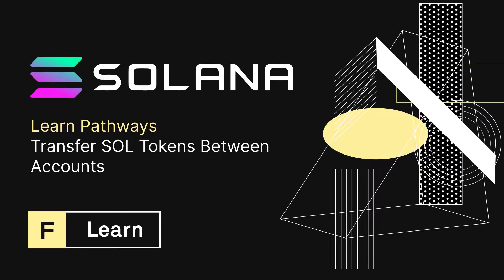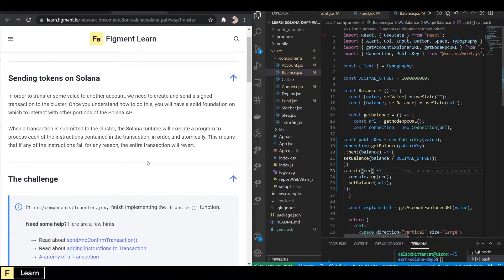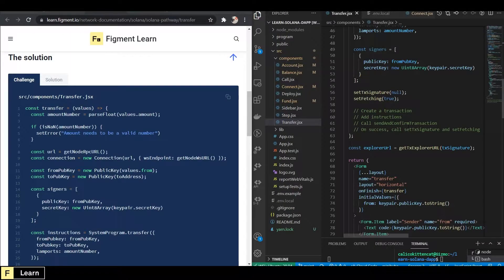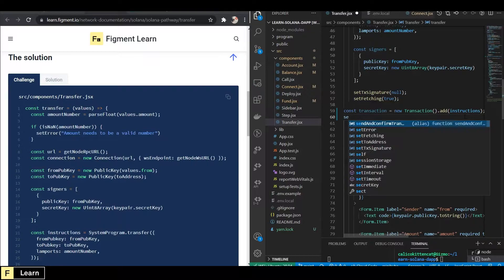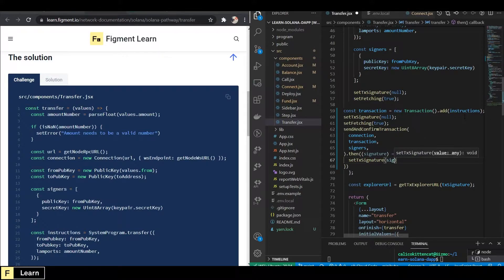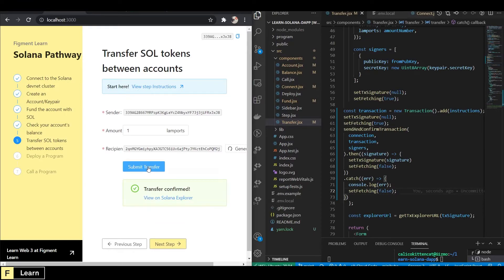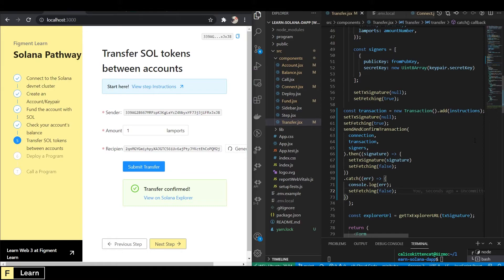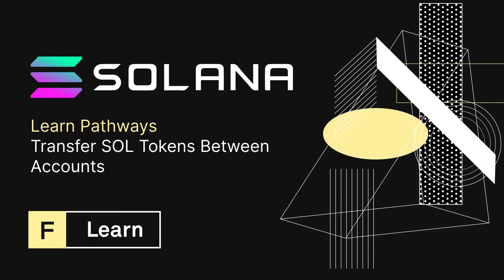Transfer SOL Tokens Between SOLANA Accounts 5/7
⚠ Content in this video refers to the old pathway which is now deprecated. For the latest pathway please check

Video Contents -
In this video, we will transfer some value to another account by implementing the "transfer" function in our project. Once you understand how to do this, you will have a solid foundation for interacting with other portions of the Solana API.

Chapters -

00:00 - Introduction
00:15 - Step Instructions
00:54 - The Challenge
01:34 - The Solution
03:44 - Code Breakdown
04:31 - Verify the Step
04:45 - Conclusion

Video Created by Chris Wilson